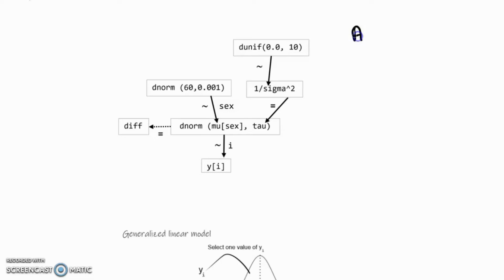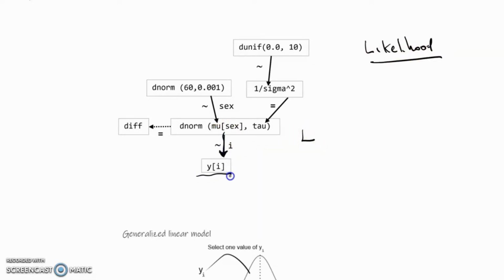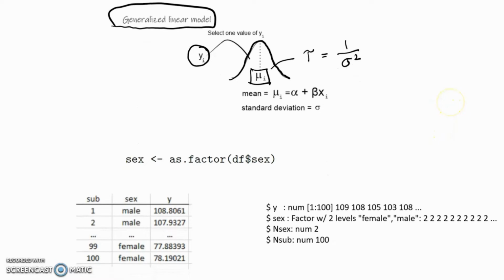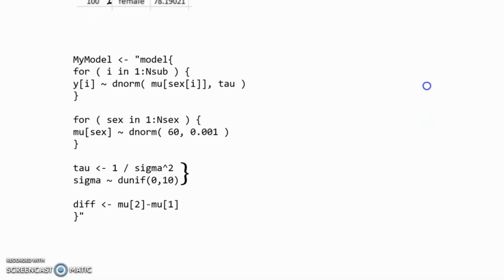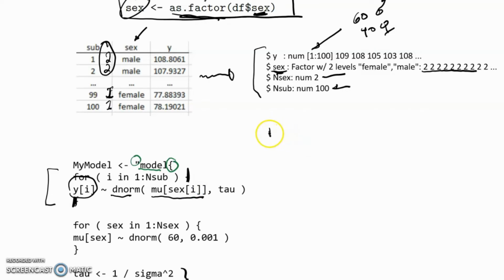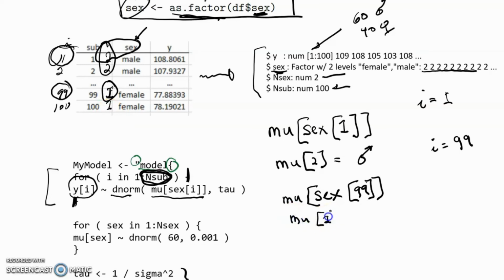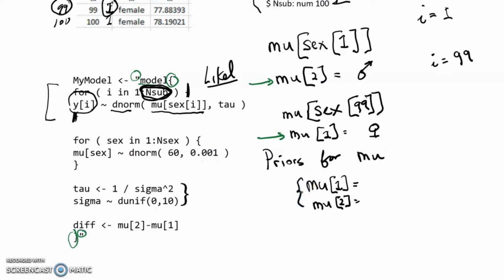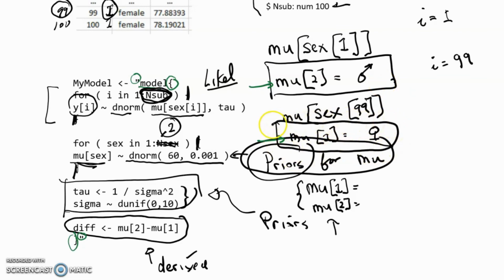Week 10. 3 of 7. Alternative analysis; equal variances